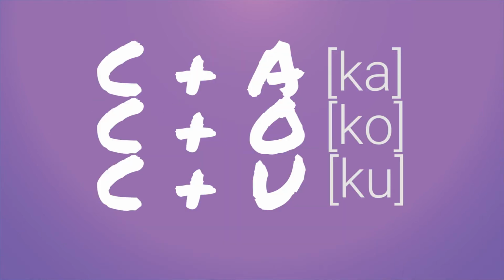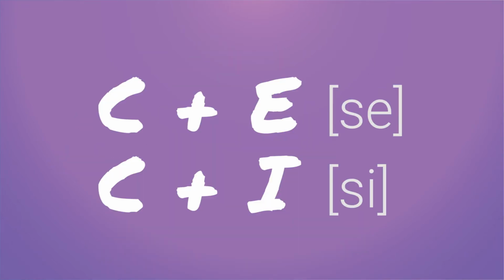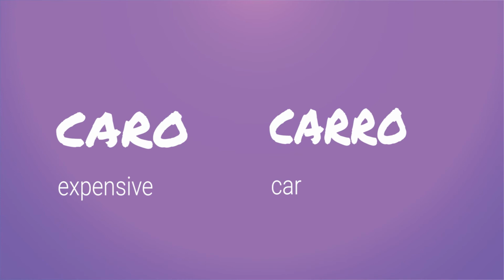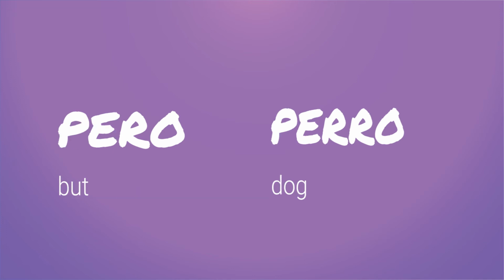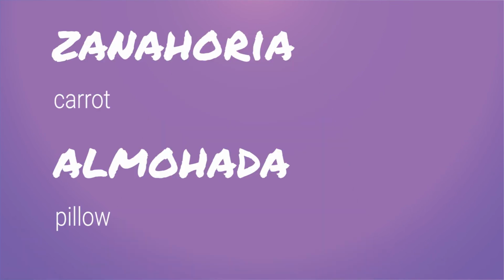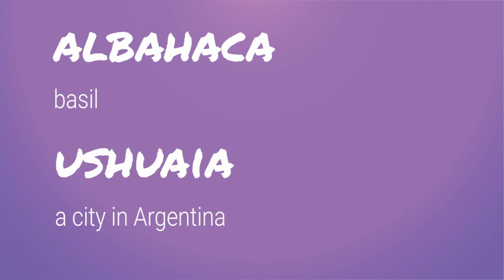The ULTIMATE GUIDE - Spanish Pronunciation!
They say that Spanish is a very phonetic language because words are pronounced pretty much in the same way as they are written.

However, when you read, your Teacher or Spanish buddy is telling you: "No, that has the sound like the jota", "No, don't pronounce u in that case"

Has it ever happened to you?

I hear it all the time! So this is why I have created this guide with all the exceptions to these "phonetic" words.

Check them, take your time and keep this video saved for future lessons!

0:00 Introduction
0:24 Letters in Spanish
00:47 The sound B
01:08 The sound J
02:24 The sound G
03:48 The sound K
05:24 The sound S
07:03 The sound R Strong
08:34 The sound R Soft
09:40 The sound CH
10:21 The H is silent!
10:38 The End

¡Hola Ola! is a Spanish language learning project aiming to help, encourage and support people from all over the world who are interested in learning this language.